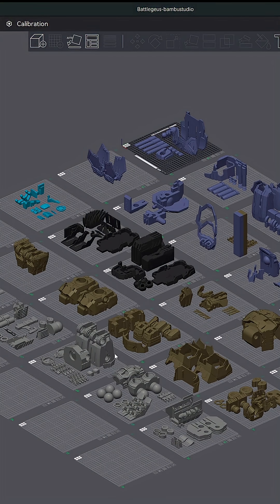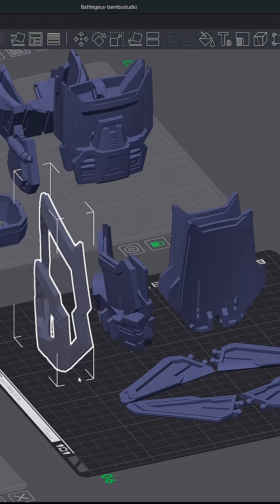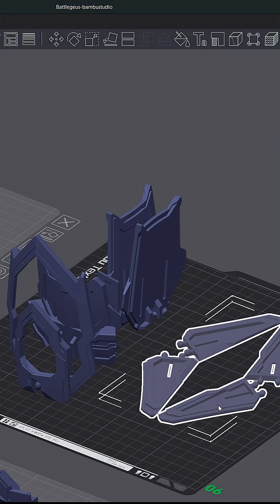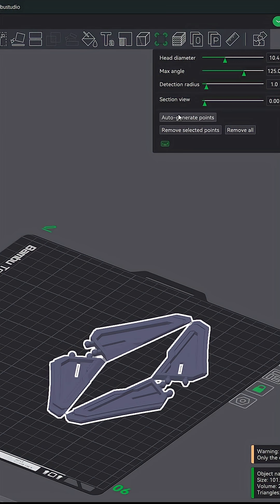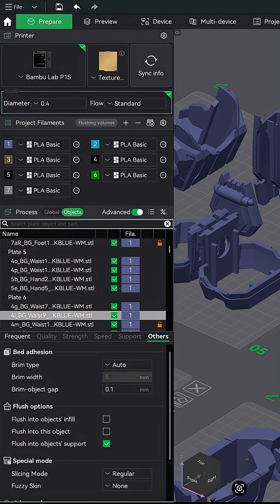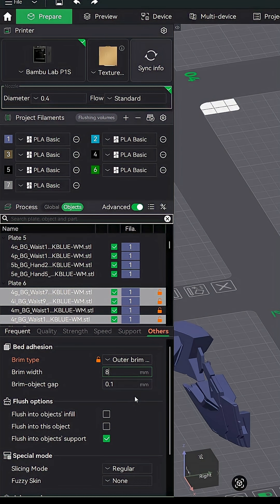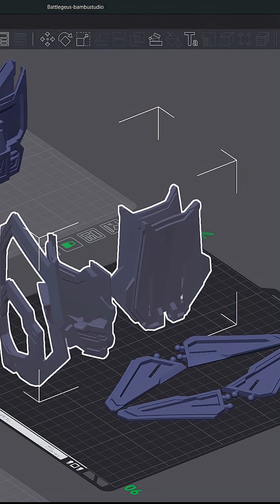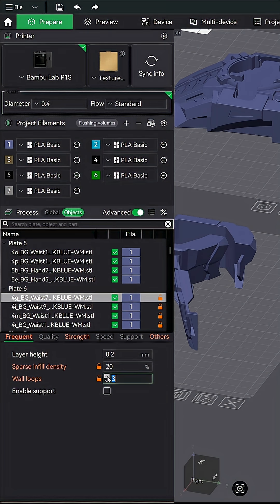22 Bambu Studio Tips - Perfect Bed Adhesion Every Time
Improve bed adhesion for different models on the same build plate.

ADD HASHTAGS

© Planet 3DP